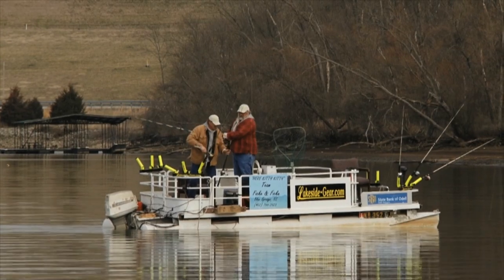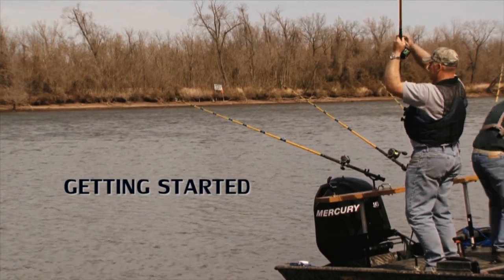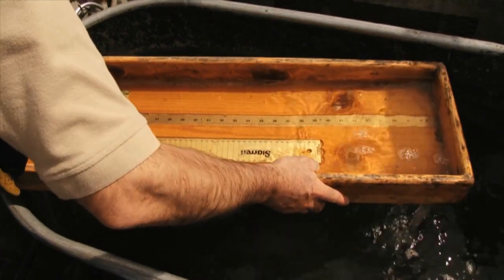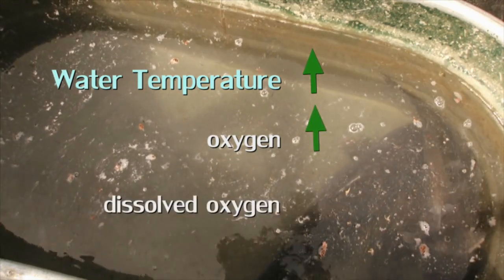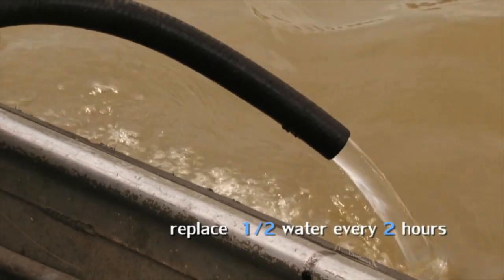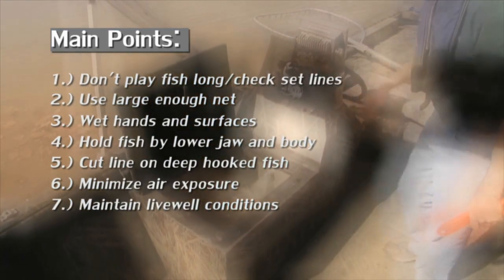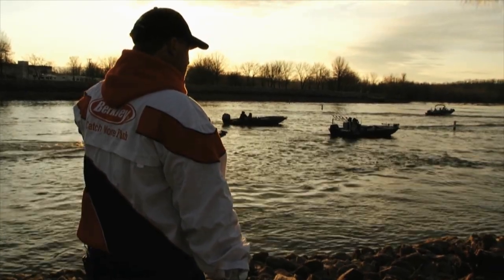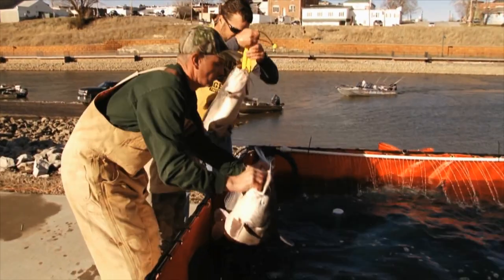Proper Catfish Handling for Anglers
Learn the best ways to handle catfish for angler release and tournaments.  Having healthy and growing catfish helps keep Missouri a great place to fish.